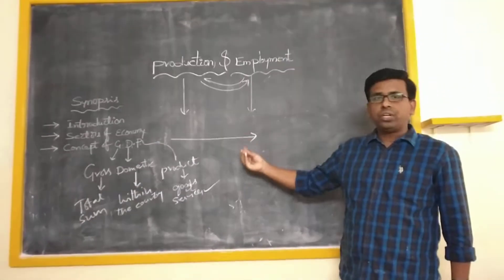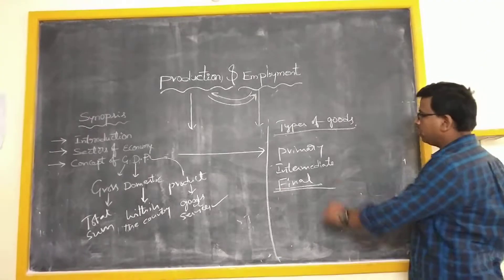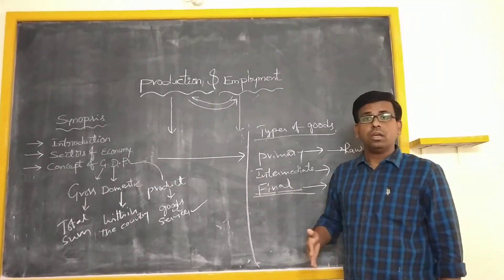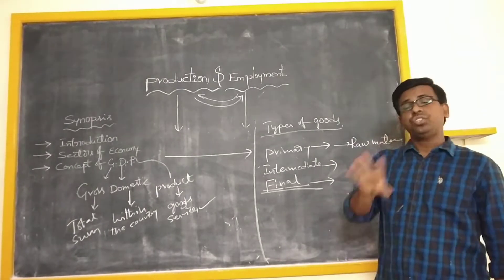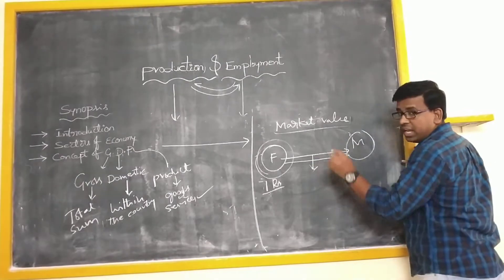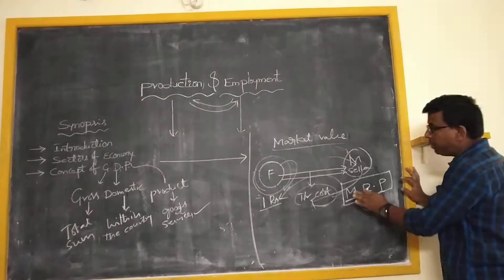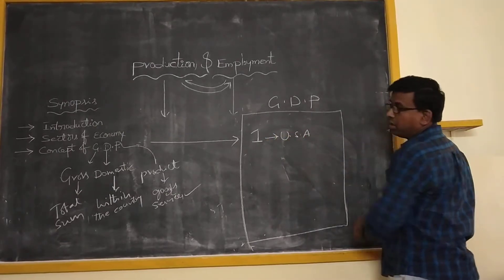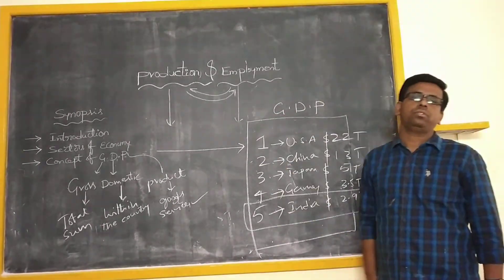Production and employment:Part-2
Concept of G.D.P